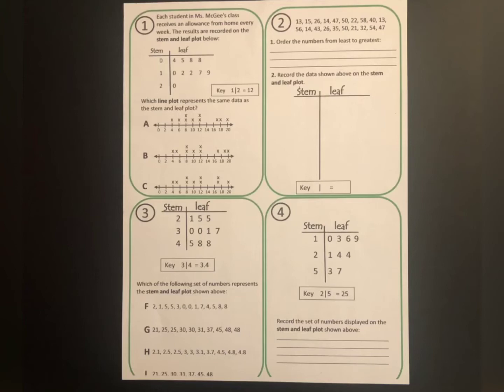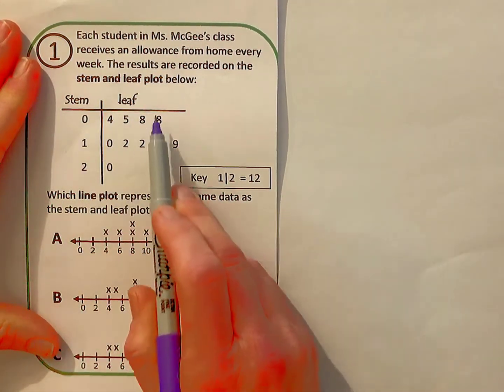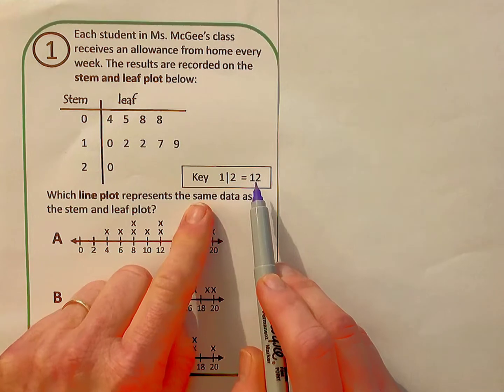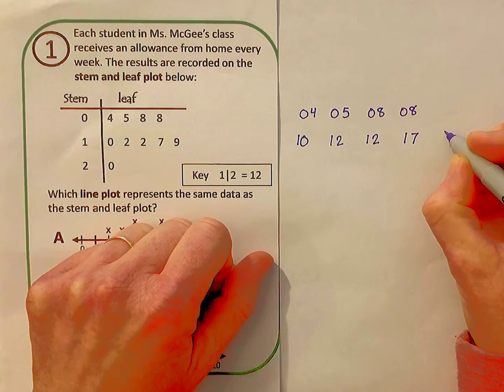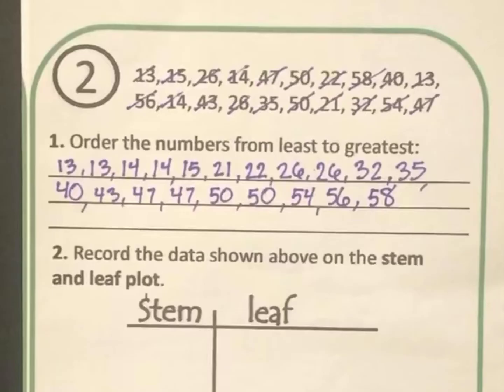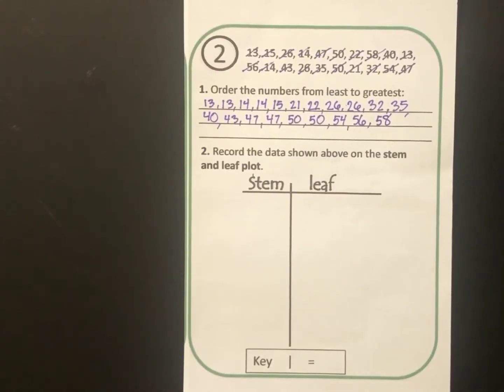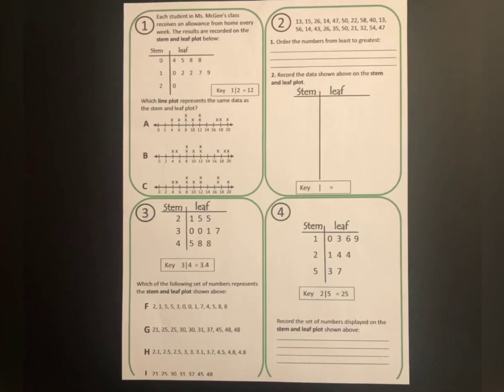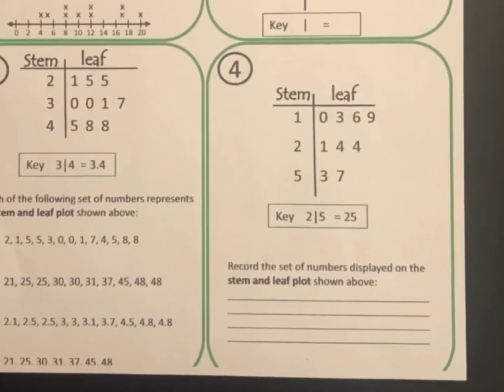Stem and Leaf Plot part 2